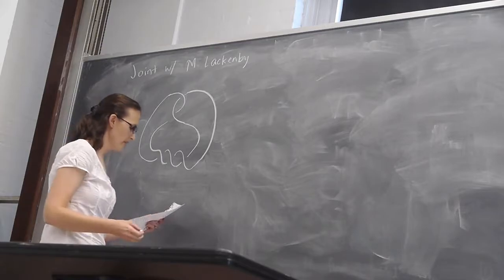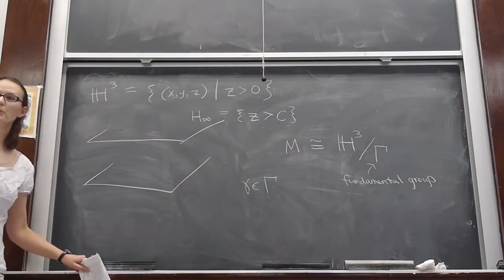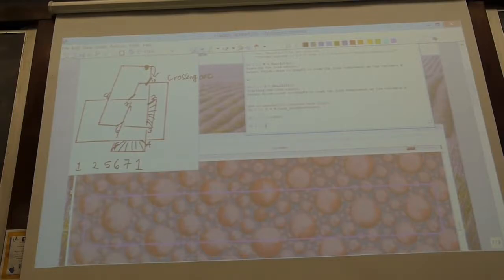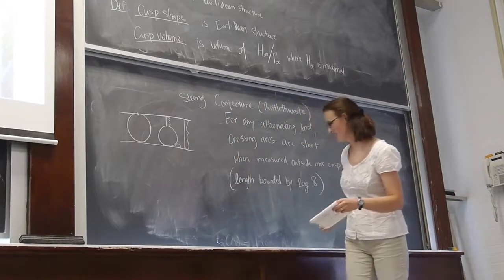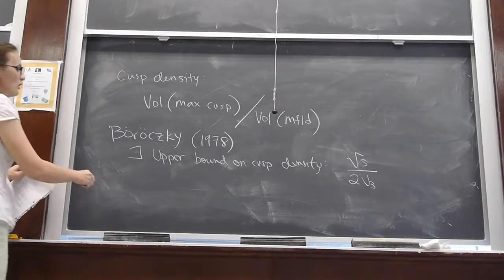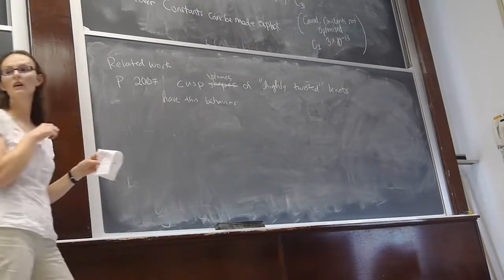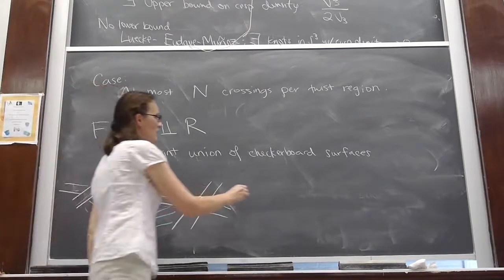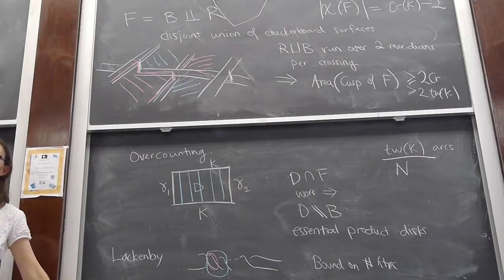GTiNY2013 Video Series 6/20: Jessica Purcell (2nd day, 3rd Talk on Tuesday 8/13 )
Title:  Cusp volumes of alternating knots

2nd day, 3rd Talk on Tuesday 8/13
Speaker: Jessica Purcell (Brigham Young University)
Coauthors: Marc Lackenby

We show that the cusp volume of a hyperbolic alternating knot can be bounded above and below in terms of the twist number of an alternating diagram of the knot. This answers in the affirmative a question asked by Thistlethwaite over a decade ago on the cusp geometry of these knots. In addition to giving diagrammatical estimates on cusp volume, this also leads to geometric estimates on lengths of slopes, in terms of a diagram of the knot. All these estimates are explicit. This is joint work with Marc Lackenby.